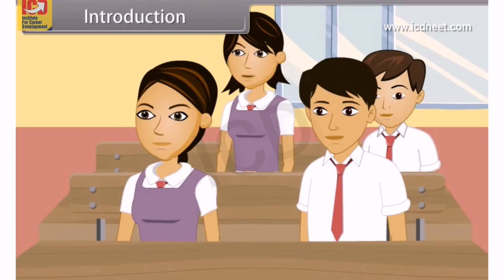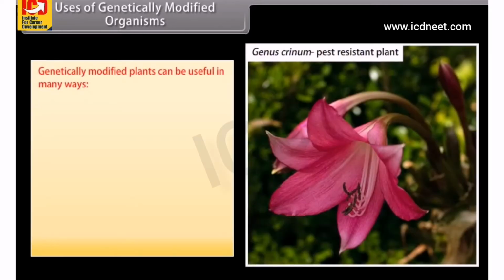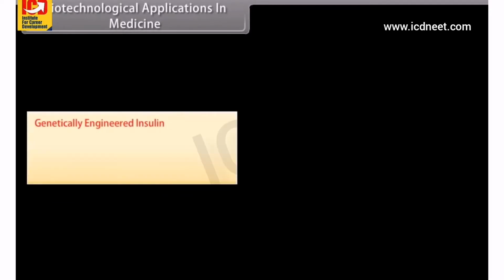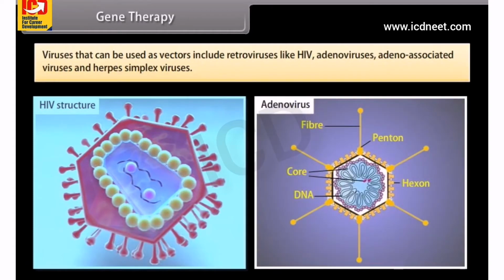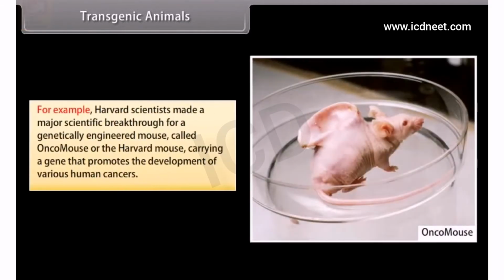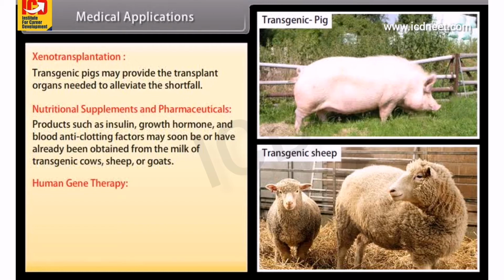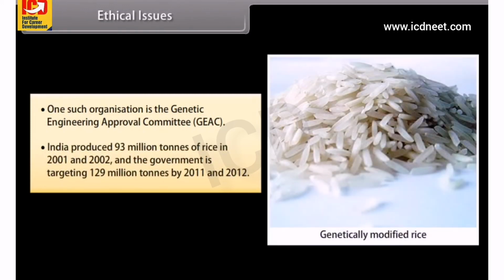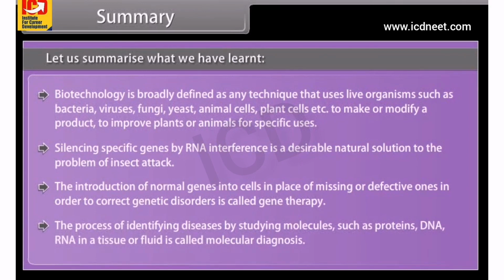Biotechnology and its Applications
1.Biotechnology is technology that utilizes biological systems, living organisms or parts of this to develop or create different products.

2.Brewing and baking bread are examples of processes that fall within the concept of biotechnology (use of yeast (= living organism) to produce the desired product).

3.Such traditional processes usually utilize the living organisms in their natural form (or further developed by breeding), while the more modern form of biotechnology will generally involve a more advanced modification of the biological system or organism.

4.With the development of genetic engineering in the 1970s, research in biotechnology (and other related areas such as medicine, biology etc.) developed rapidly because of the new possibility to make changes in the organisms' genetic material (DNA).

5.Biotechnology deals with industrial scale production of biopharmaceuticals and biologicals using genetically modified microbes, fungi, plants and animals.

6.The applications of biotechnology include therapeutics, diagnostics, genetically modified crops for agriculture, processed food, bioremediation, waste treatment, and energy production.